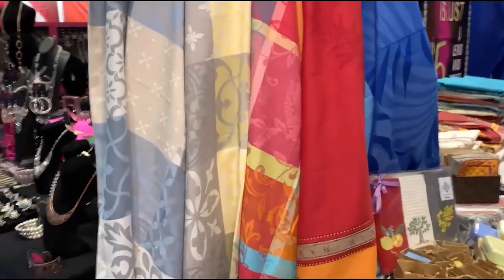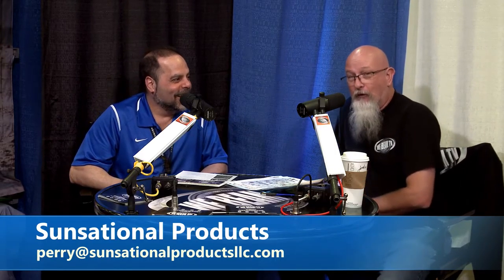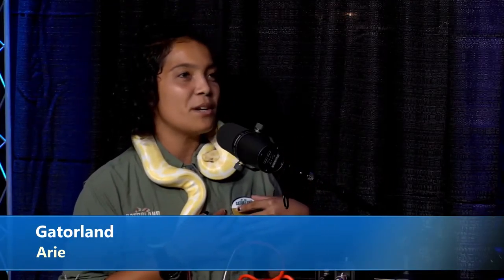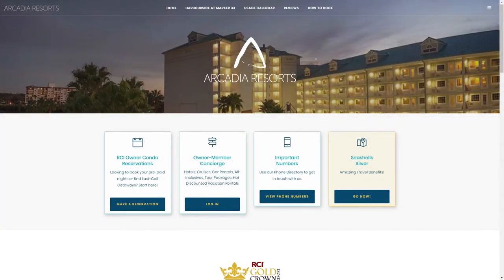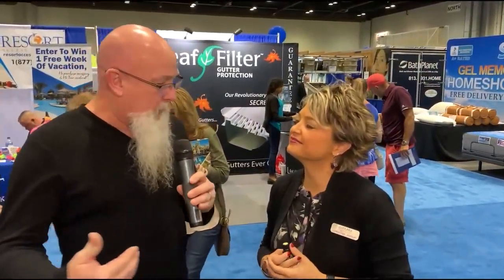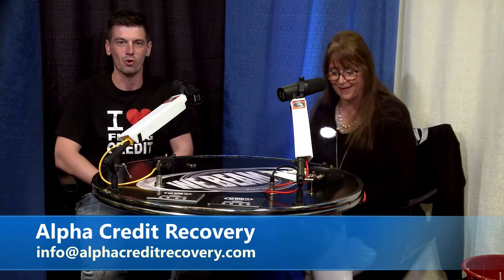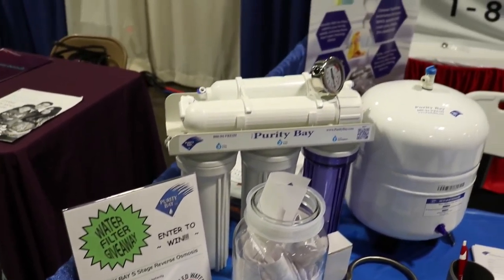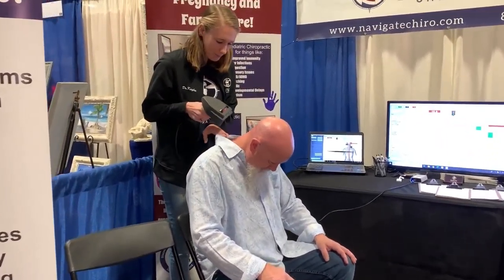The Home Show Ep. 7 Extended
Watch the crew as they interview small businesses all over Florida. We Beam TV has a new show called The Home Show. We travel all over Florida to all the home shows that will have us. Watch for great new products or products you just have not seen yet.